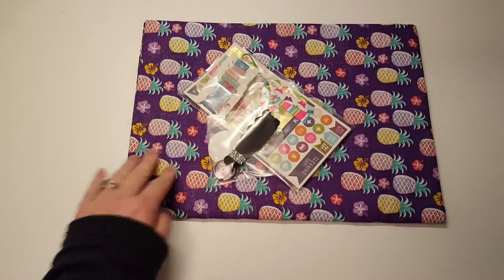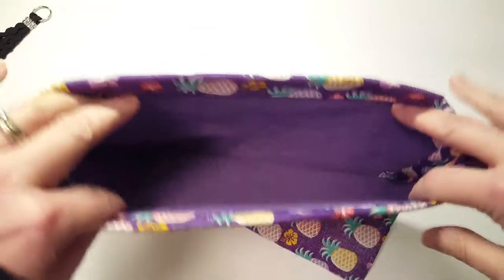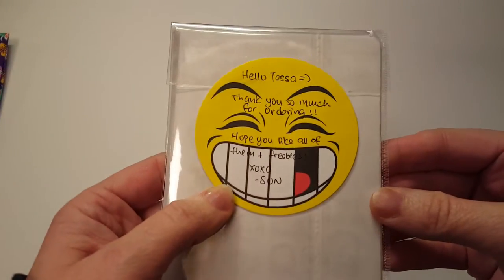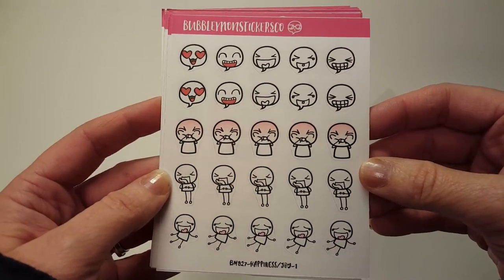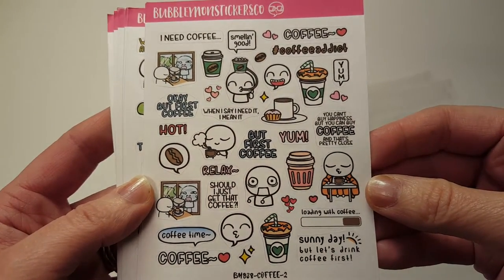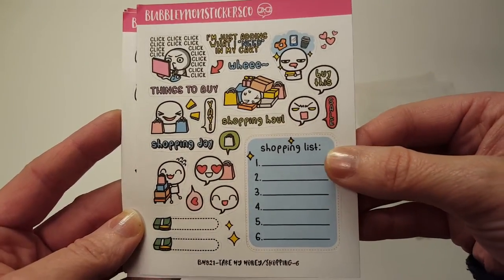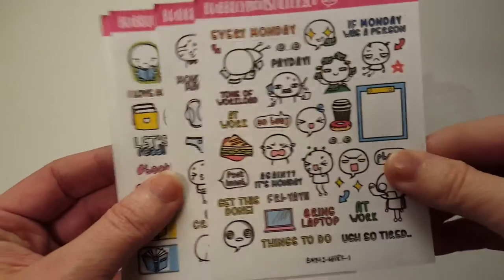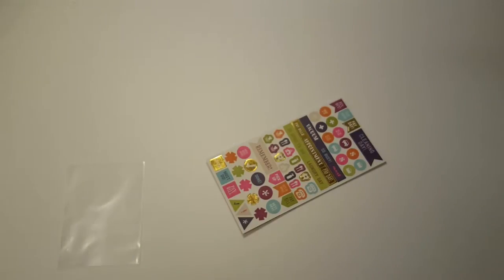PLANNER SHOP HAUL / PLANNED CREATIONS / BUBBLEMONSTICKERSCO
Etsy shop
Planned Creations